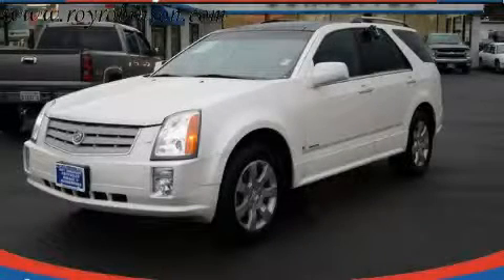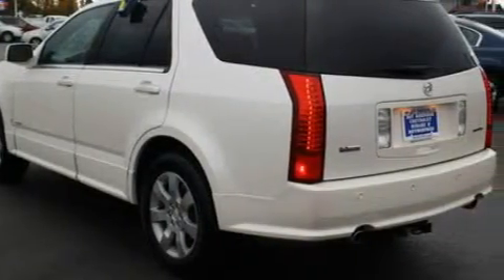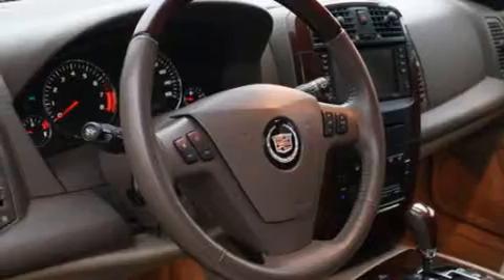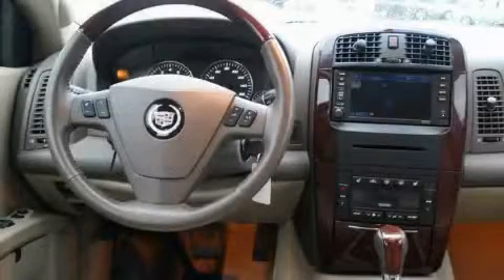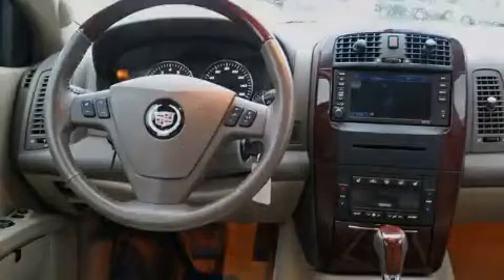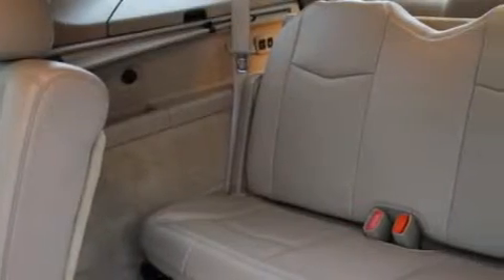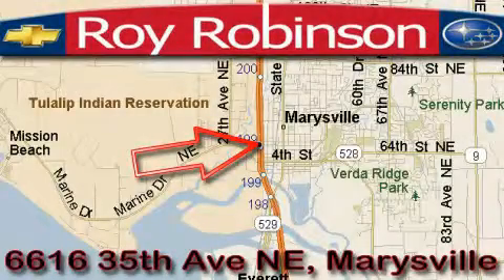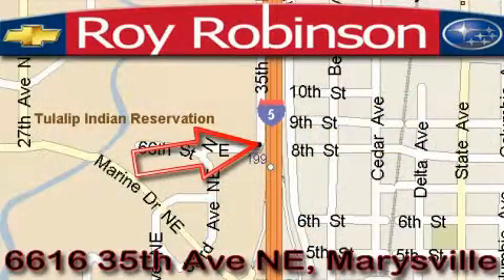Preowned 2006 Cadillac SRX Marysville WA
Year: 2006
 Make: Cadillac
 Model: SRX
 Engine: 4.6L V8 SFI DOHC
 Trans.: Automatic
 Exterior: White
 Miles: 32,884
 Interior: Beige

 6616 35th Ave. N.E.